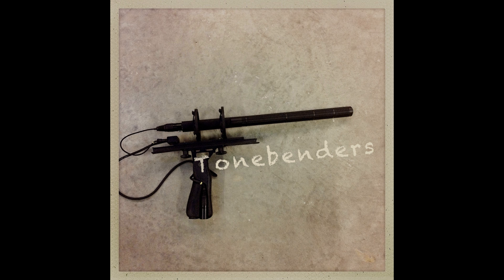183 - Conversation Particles Crowdsource Project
Tonebenders Sound Design Podcast - 183 Conversation Particles Crowdsource Project
The purpose of this crowdsource is to generate a lot of source material from which to algorithmically generate walla crowds of varying densities and compositions.  The goal is to be able to generate not only large gatherings of walla, but also the much more challenging 4-12 person groups that are often needed in post and games.

For this library you’ll bet setting up and recording one side of a real-live phone conversation with someone that you enjoy speaking to.  To do this, we’ll be using earbuds on our phones during the recording (no speakerphone)  The pauses and breaks in your natural speech will be pretty key to keeping the cadence of the walla sounding natural.

To make this as flexible and useful as possible we’re going to set up and replicate a recording protocol that will give us the best chance at generating a wide variety of natural, realistic sounding walla.  For this reason, it will be important to take a moment and be sure you’re following every step to the letter.